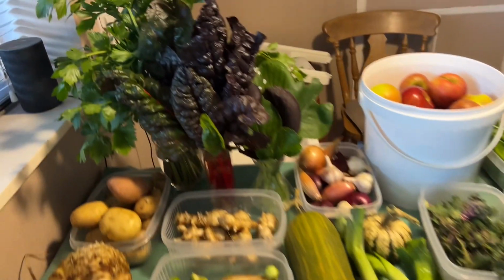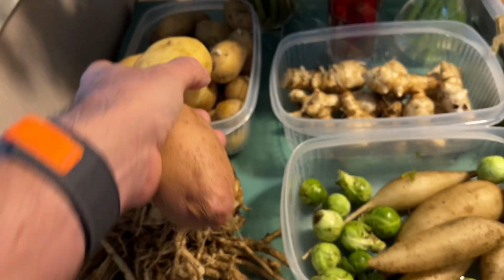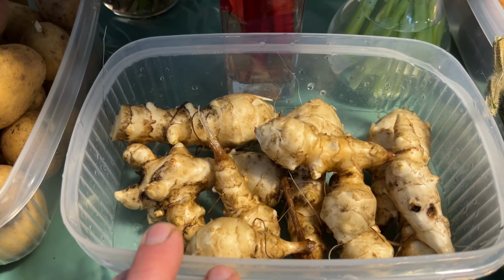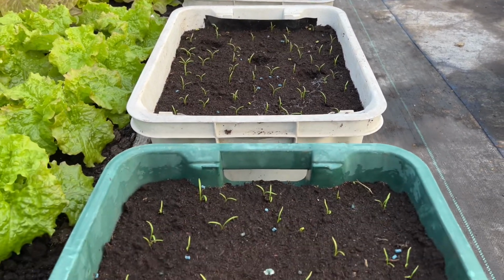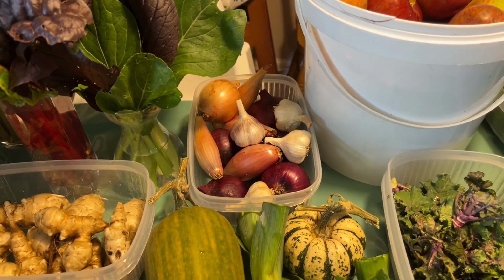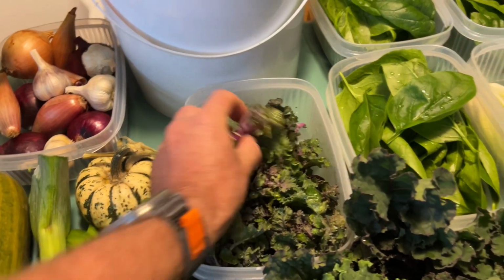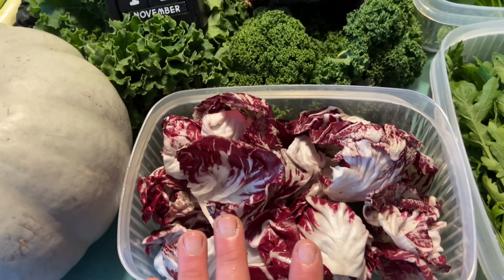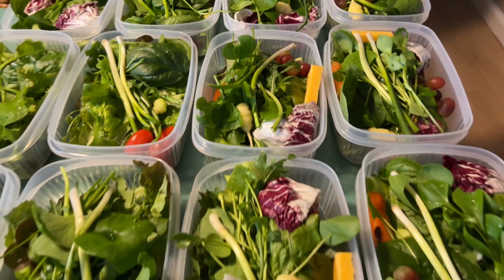Glorious November harvests & outlook for winter abundance